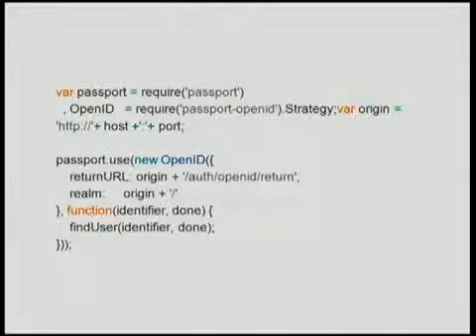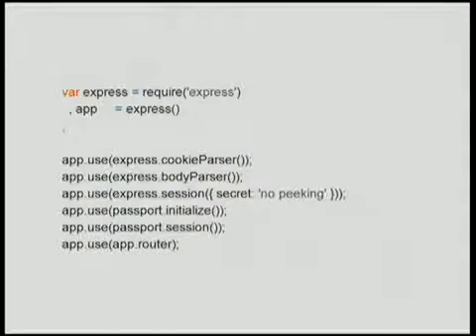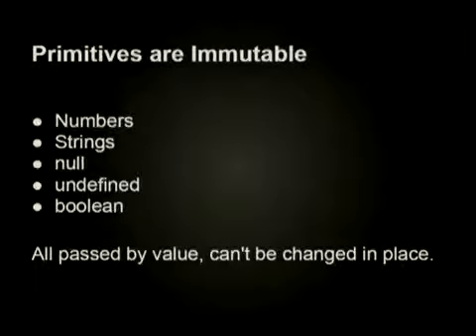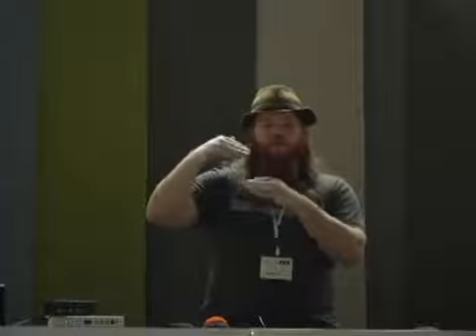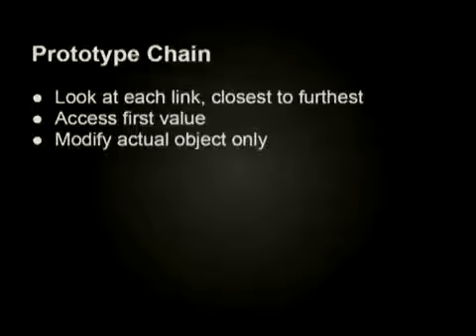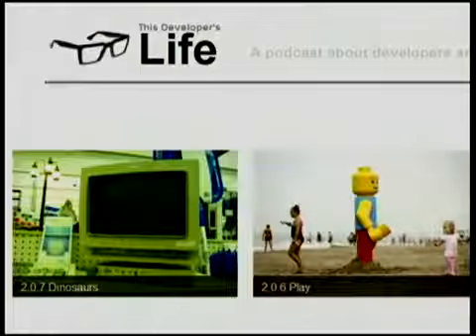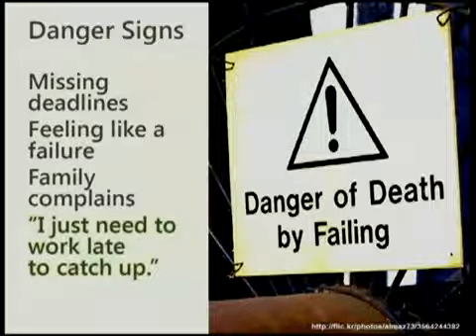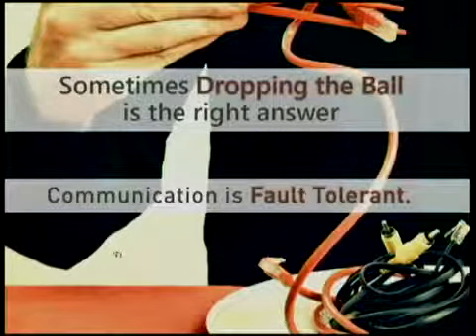Thursday Lightning Talks